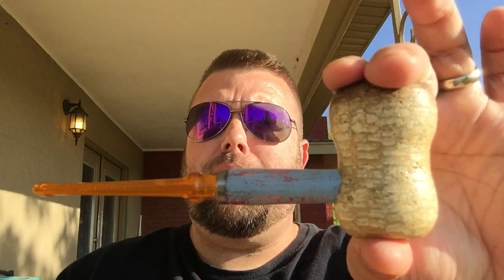Are You Intimidated by High-Nicotine Tobacco?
Maybe you shouldn’t be afraid of or intimidated by the higher nicotine cigars and pipe tobaccos. It’s worth it to try them.